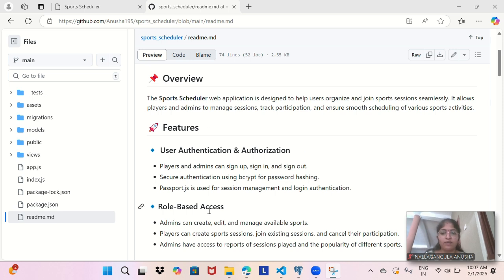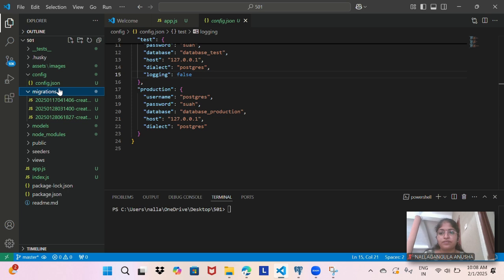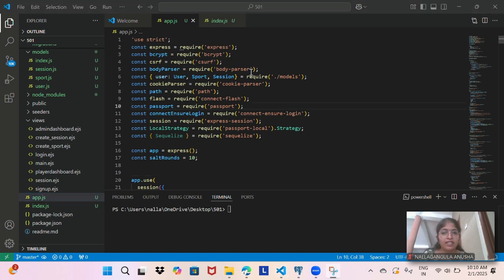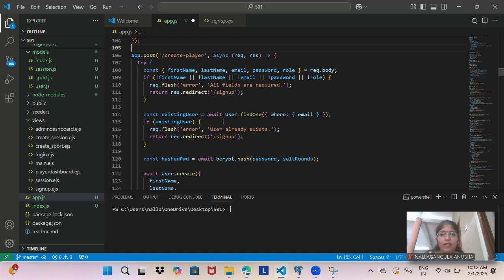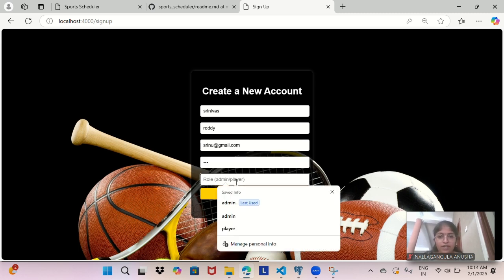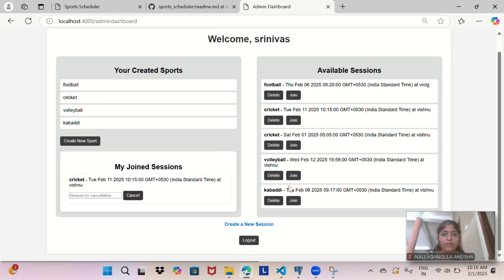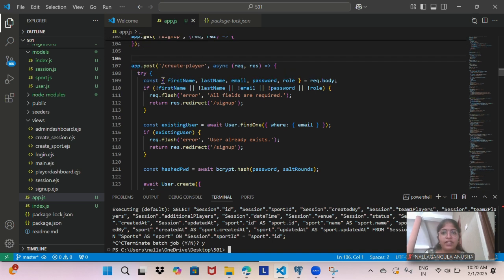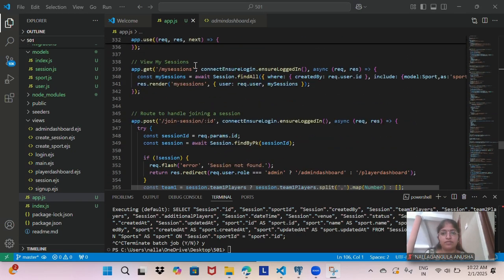sports scheduler using node.js ,ejs, postgres sql, sequelize